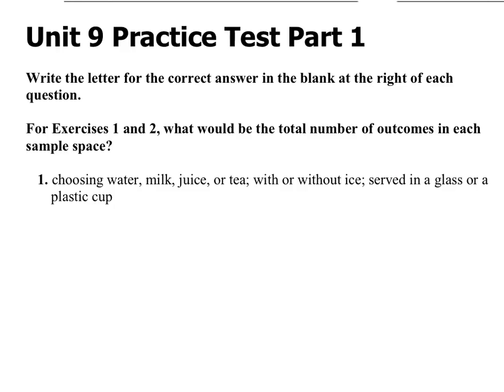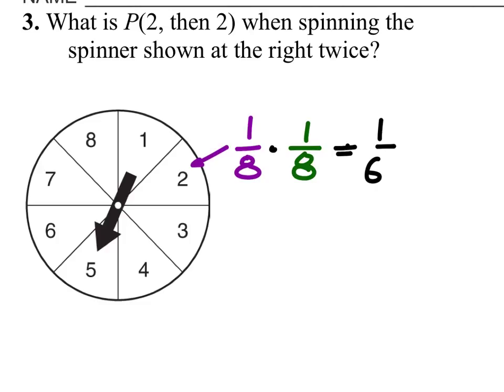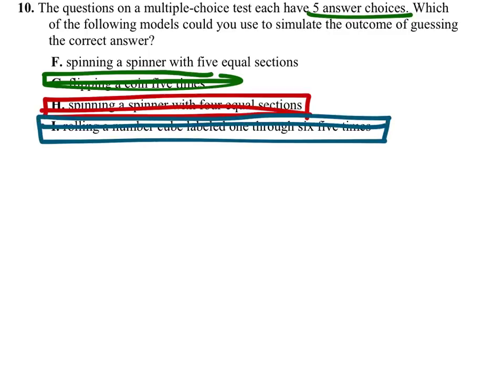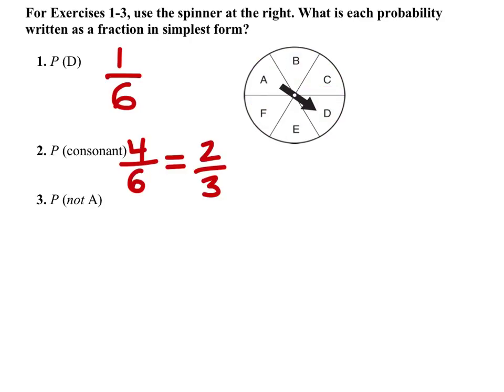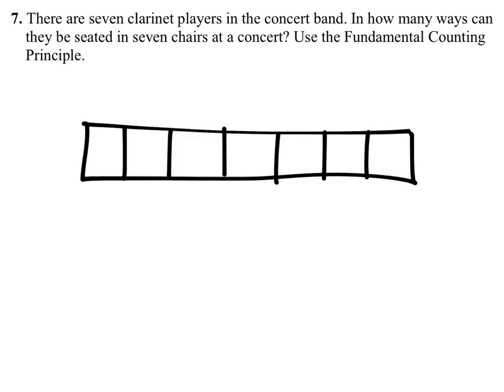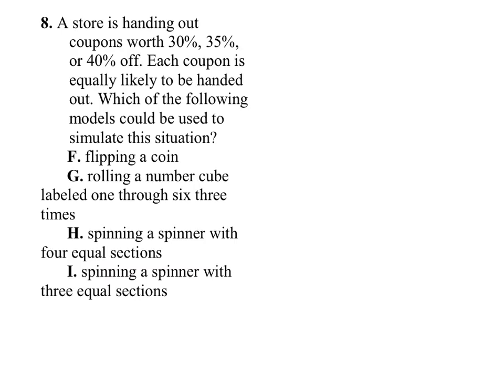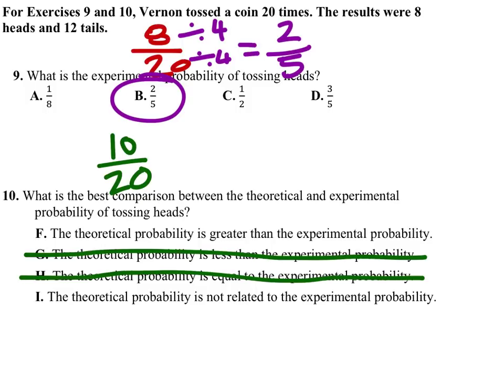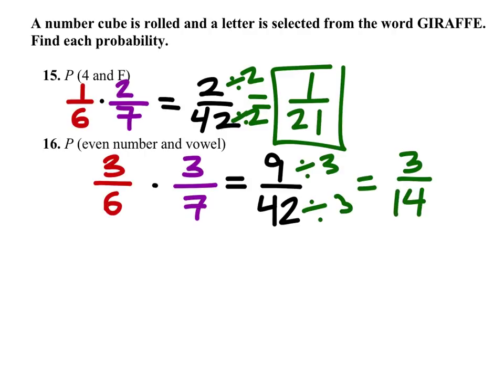A Probability Review (7th Grade Unit 9 Review)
This is a review of the probability unit for my 7th grade class.  We cover compound probabilities, theoretical probabilities, experimental probabilities, number of outcomes, tree models, and arrangements.